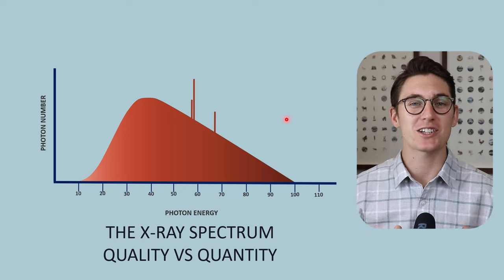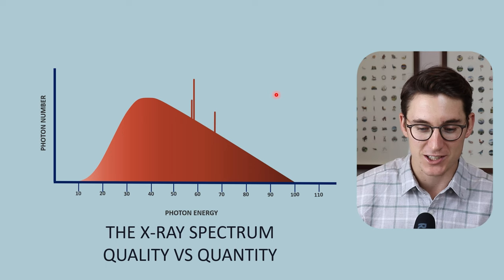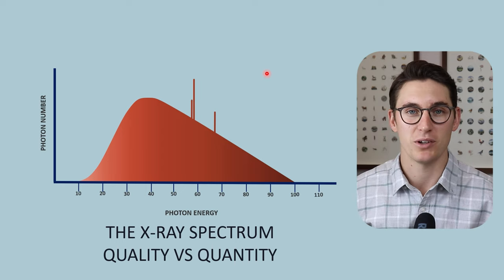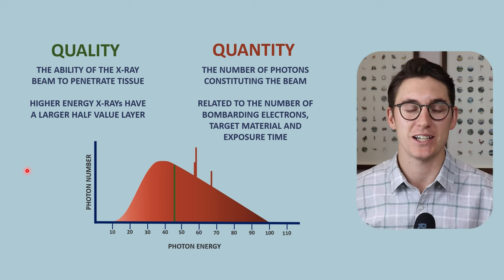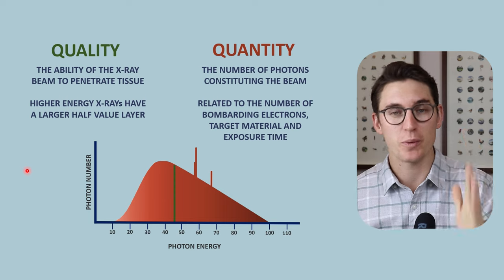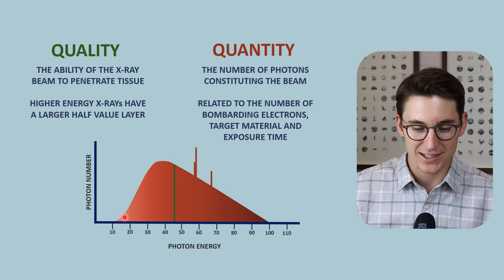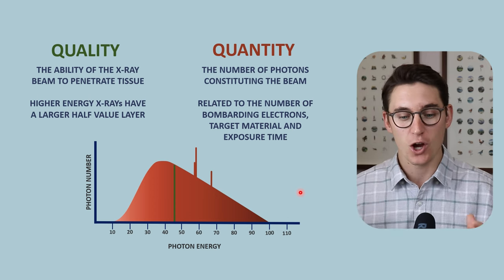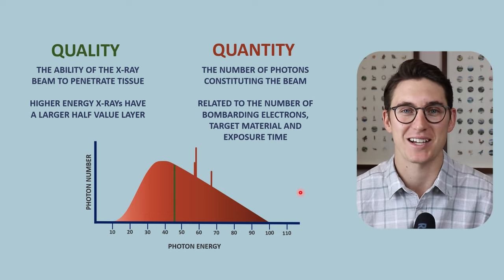X-ray Spectrum Quality vs Quantity | X-ray physics | Radiology Physics Course #21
WHAT’S INCLUDED?

The X-ray spectrum represents two variables; photon number and photon energy. These variables are used to describe X-ray beam quality and X-ray beam quantity. As we manipulate various controls when acquiring a radiograph we will affect the quality and quantity of the X-ray beam. Let's first define X-ray beam quality and quantity prior to examining how various parameter changes can affect the X-ray spectrum (which we will cover in the next talk.)

Happy studying,
Michael